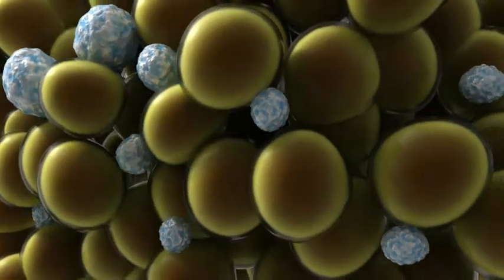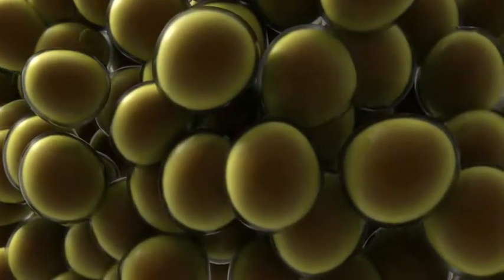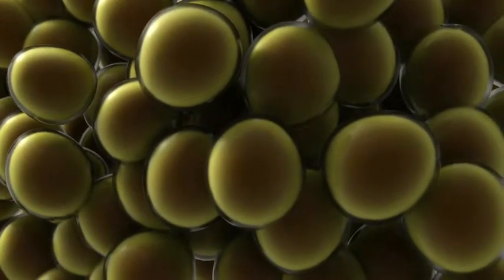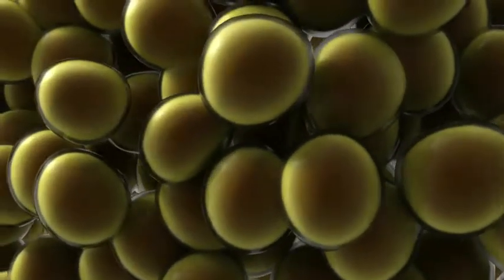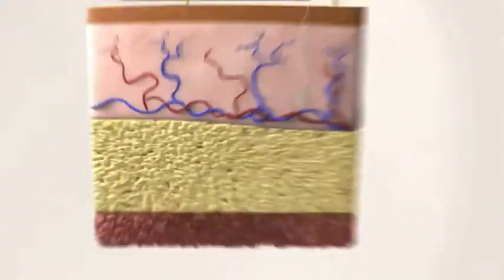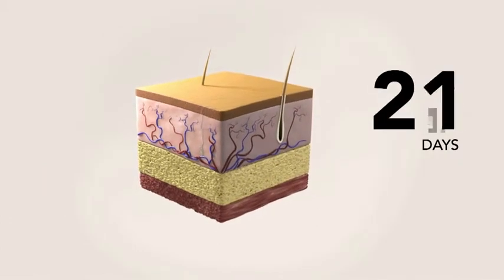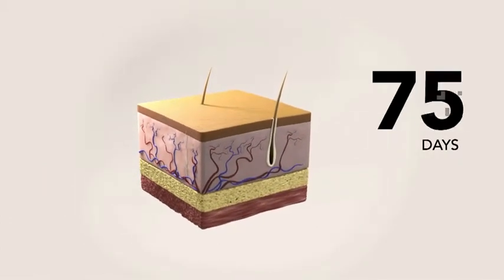A Video of the CoolSculpting Process